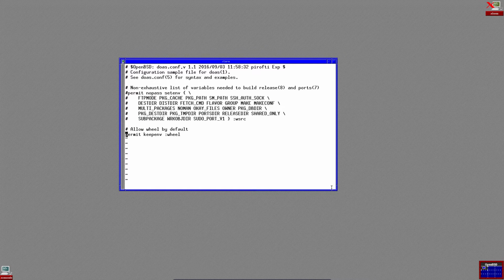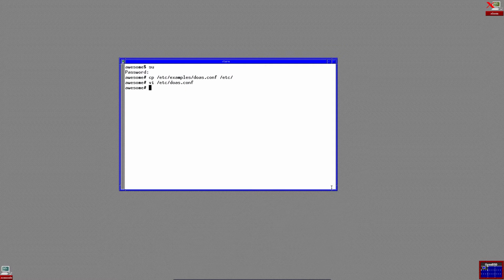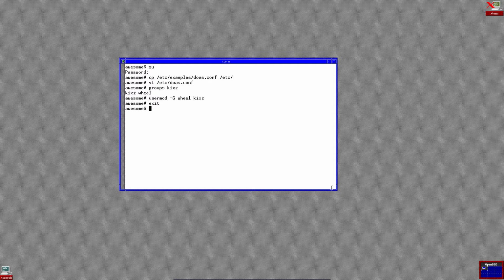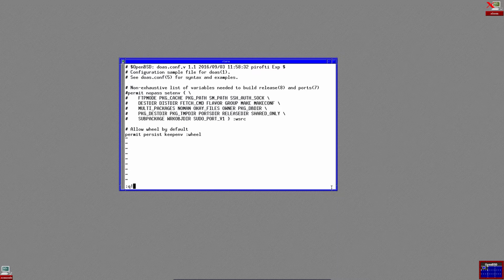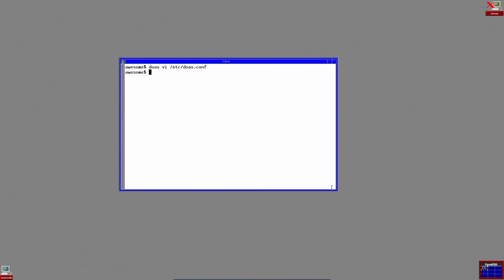Configure doas (sudo alternative) on OpenBSD under 2 minutes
Doas is a safer and lighter replacement of the bloated sudo command developer by the OpenBSD community.
In this video, you will learn how to configure it properly in just under two minutes so that doas doesn't as for password every time.